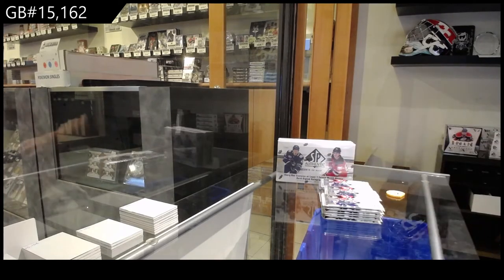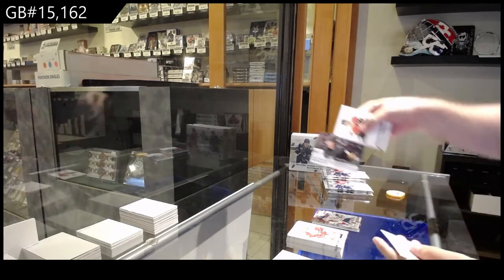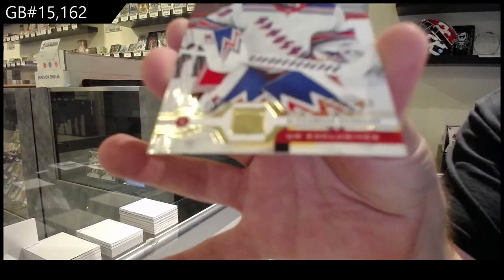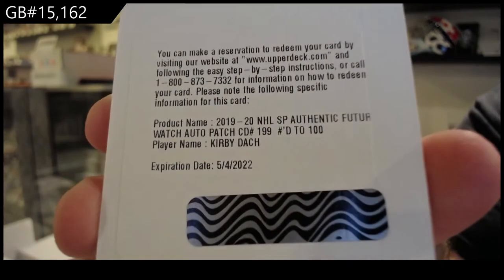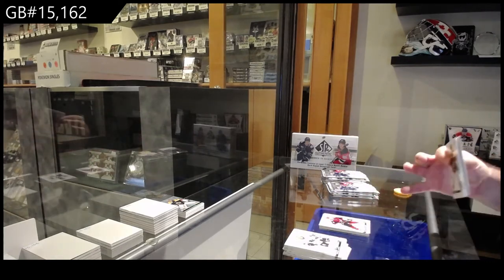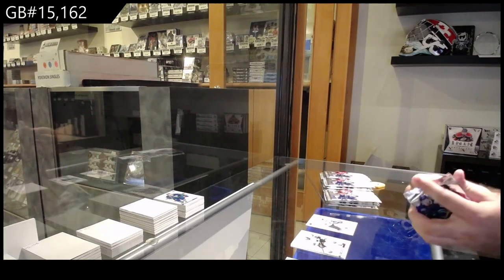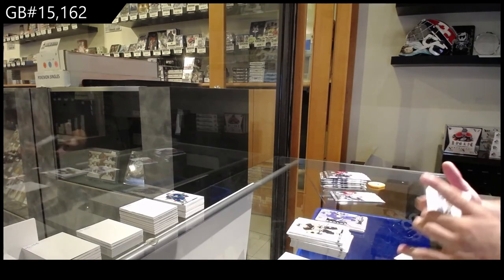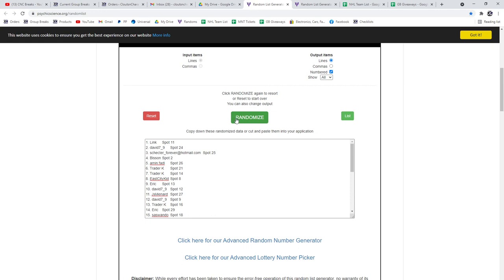19-20 Upper Deck SP Authentic Hockey 3 Box Break - C&C GB #15,162